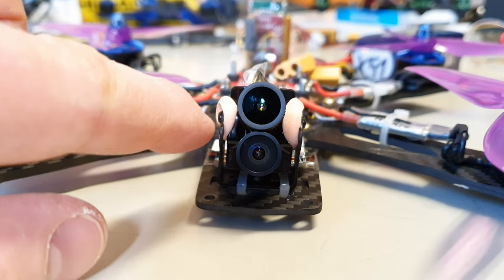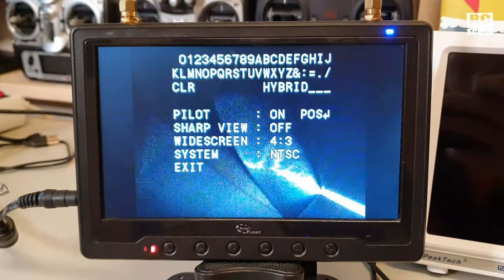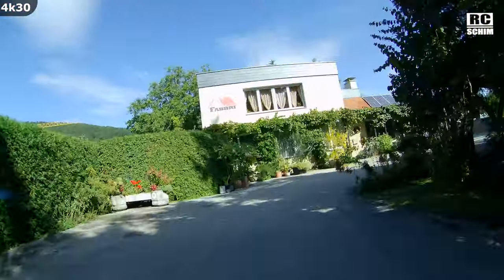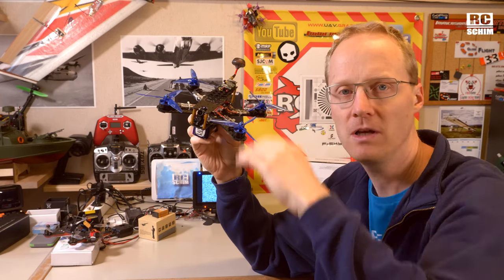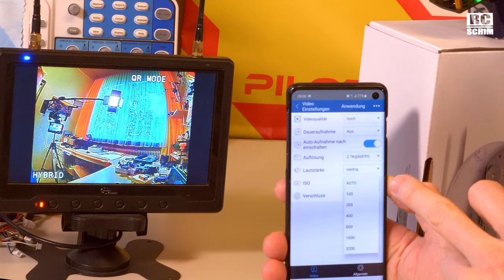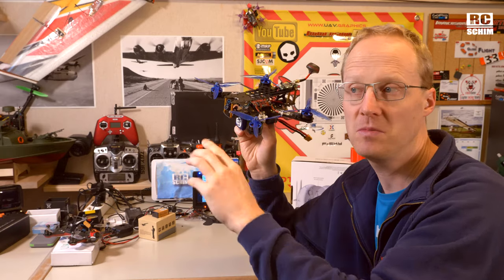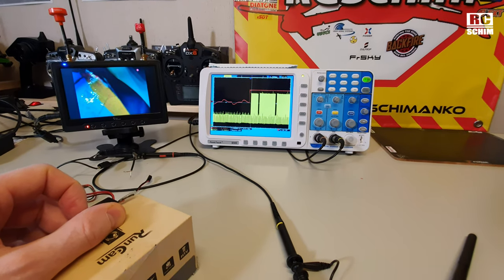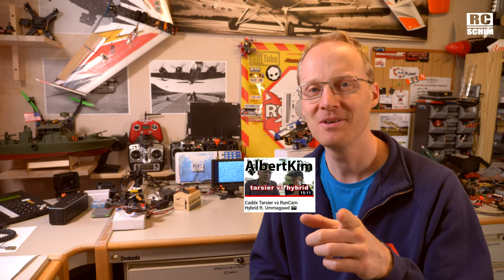Runcam HYBRID indepth tests: Flight Footage, Lowlight, Latency during recording, Menu walkthru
Please support with 👍 and 🔔 thanks ;-) it helps a lot! USE the Jumpmarks in my VIDEO INDEX below!
VIDEO INDEX (click it!):
00:00 Intro
00:00:33 Joystick, FPV cam Menu
00:02:38 Edge Sharpening
00:02:55 FLIGHT FOOTAGE - Image Quality 4k30 or better 2.7k60
00:04:10; Runcam Racer (Footage)
00:04:28 Vertical Stretch?
00:04:55 QR Code setup
00:05:34 APP overview
00:07:31 Fry your HD only - or do you go blind midair?
00:08:42 Latency not affected by HD Rec
00:09:04 Lowlight
00:10:29 Other reviews: Albert Kim, Bruce and Nurk FPV

►Specs and details:
99$, 18grams
Dimensions:  19x25mm,      Cable: 58mm
board with mounting holes at 20x20mm
Lens(es): HD M10 Analog M8

HD-cam:
FOV 145° videomodes:
4K@30fps / 2.7K@60fps / 2.7K@50fps /
1080P@120fps / 1080P@100fps / 1080P@60fps / 1080P@50fps

Runcam Racer as FPV cam:
FPV FOV: 150 ° @4:3
NTSC (720*480)/PAL (720*576) Switchable
(very fast FPV cam, 1.5ms as shown in video)

Optionally start/stop HD recording with TX&RX option via your remote! Settings of HD cam via QR code app (like the Runcam5)
HD supports UART remote control;
Analog supports UART fimrware update.

But you can also solder on a standard "joystick" cable and setup the FPV cam the conventional way (joystick board NOT included).
Filmed with:  Panasonic GH5 + R0de VideoMicro,
Samsung Galaxy S10